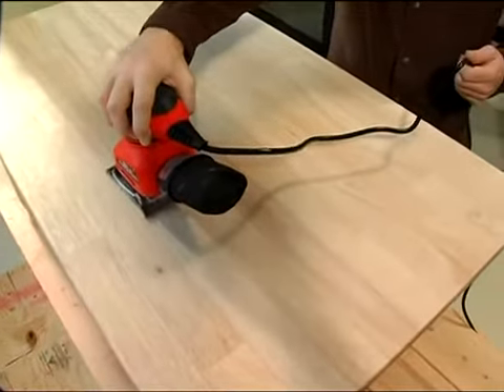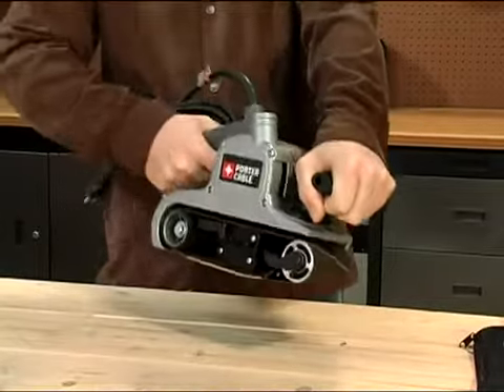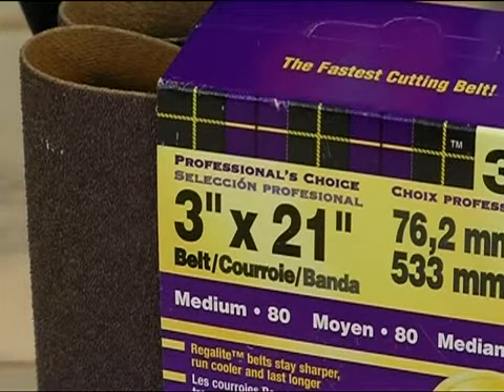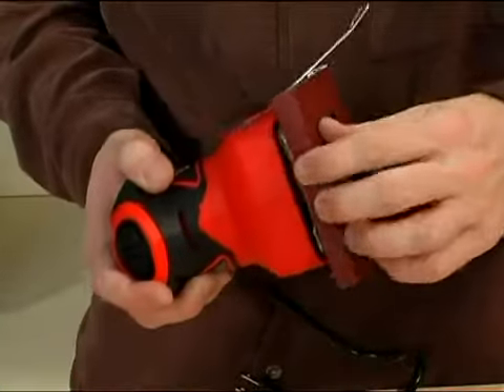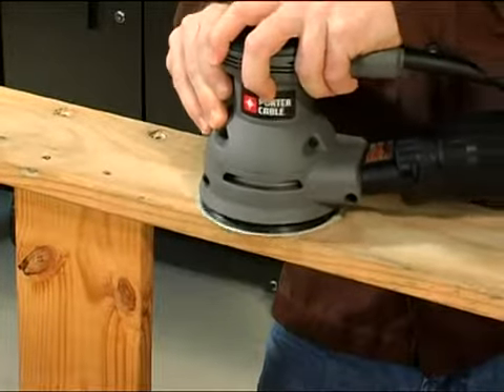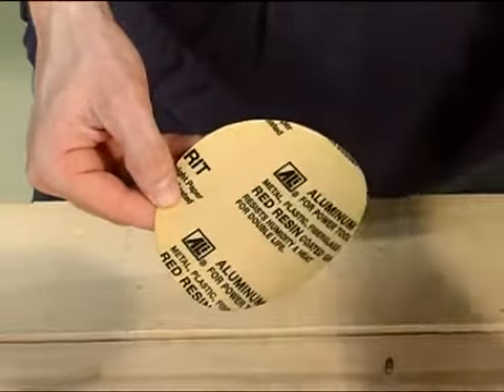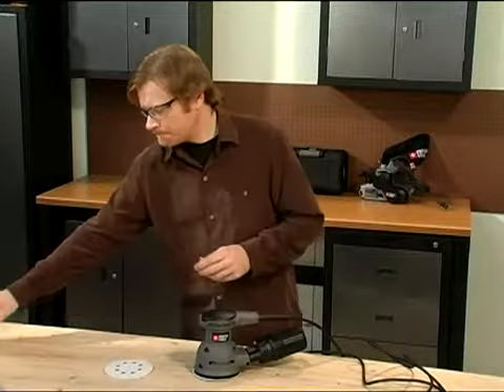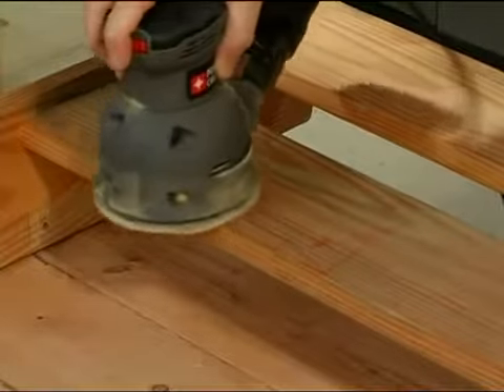Black & Decker KW712 Planer - MrThomas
Powerful 650W motor for outstanding performance and 2 mm depth of cut removes more material in a single pass for fast results